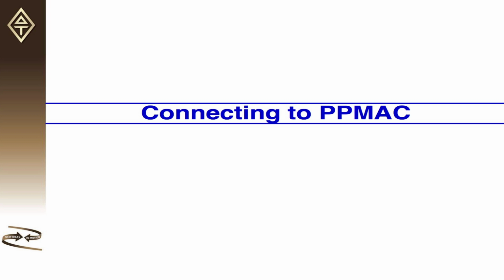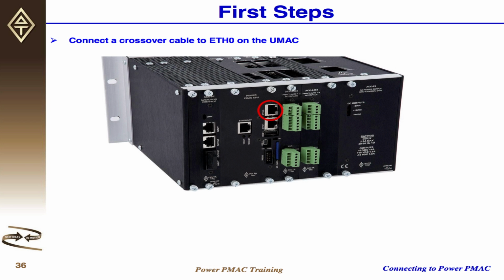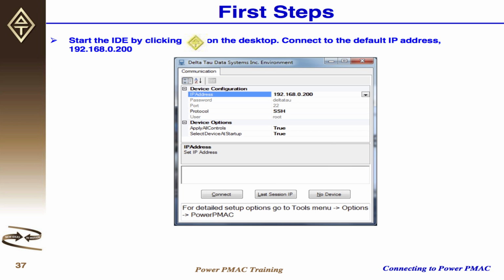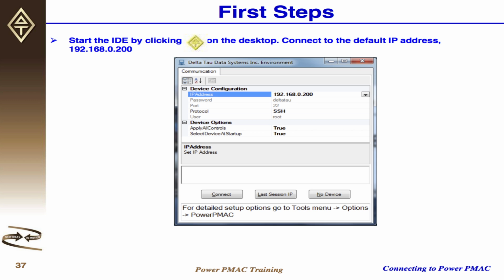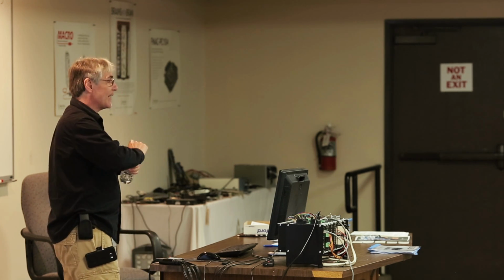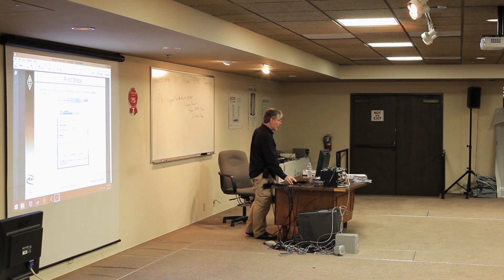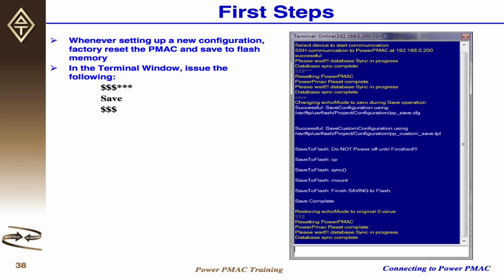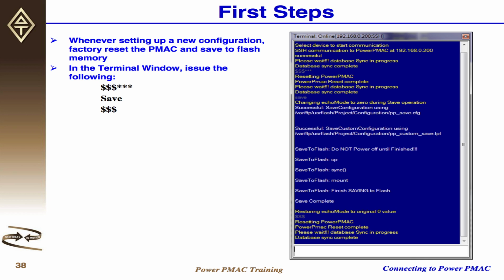V6 Connecting to PPMAC